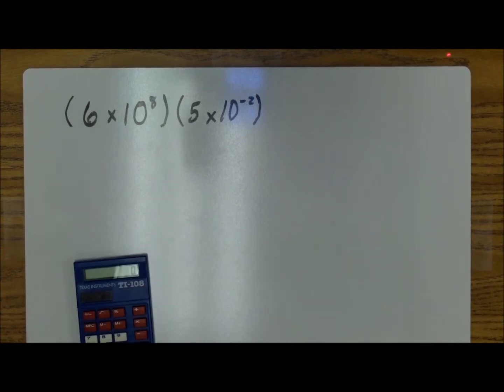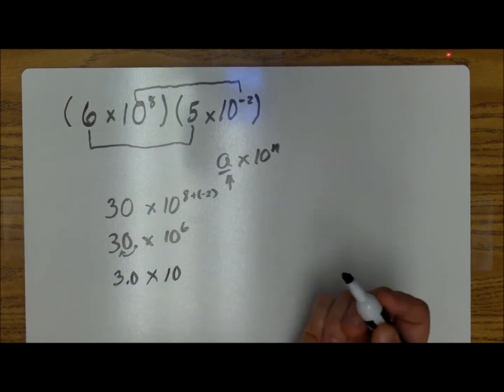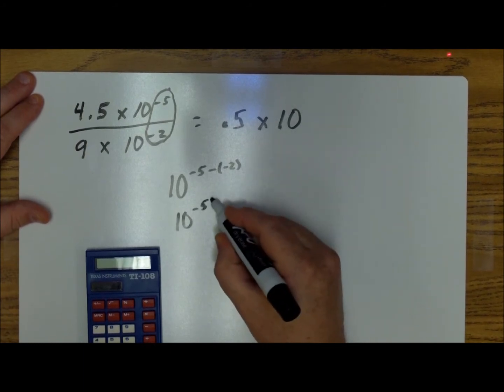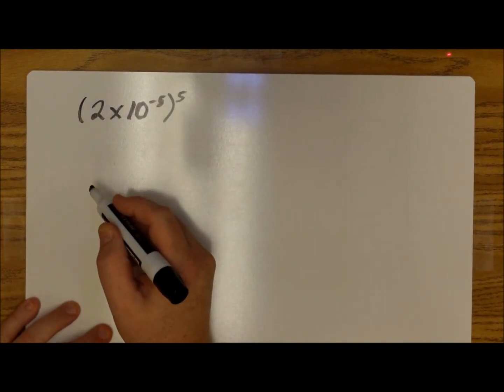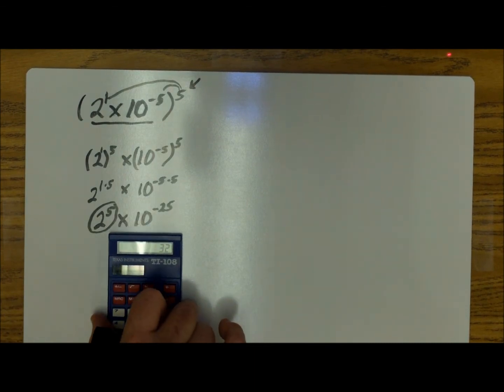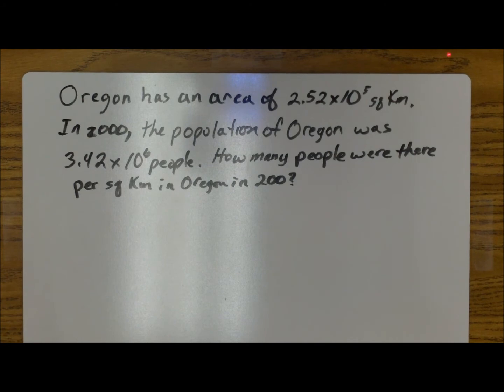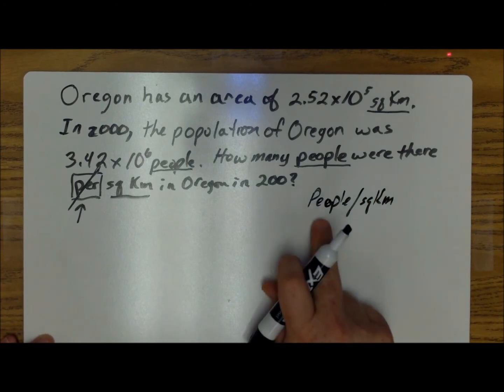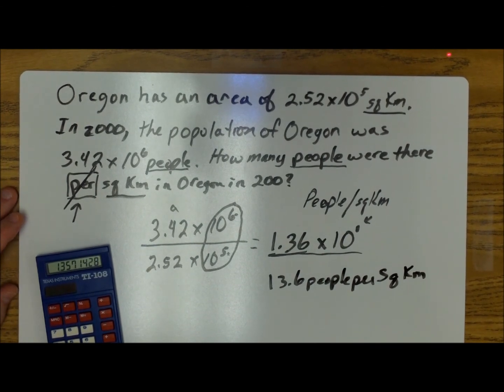Scientific Notation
Multiplication & Division using Scientific Notation